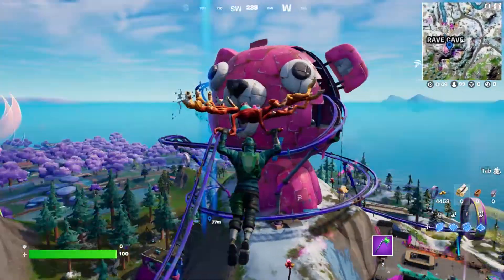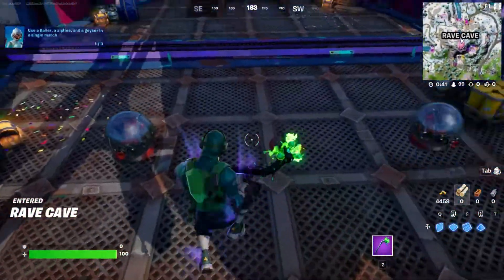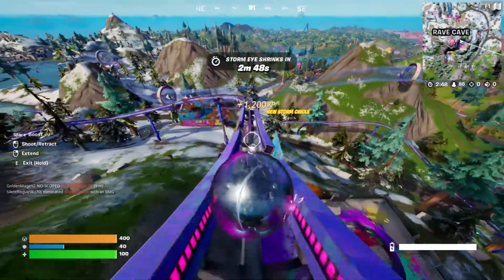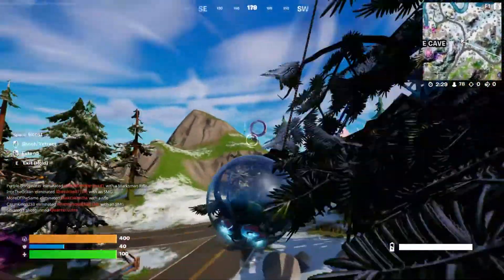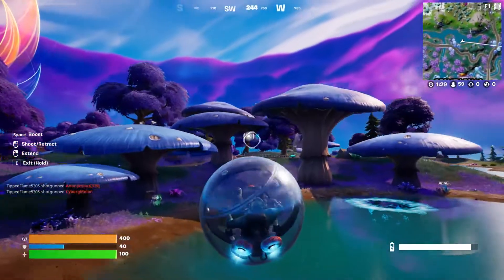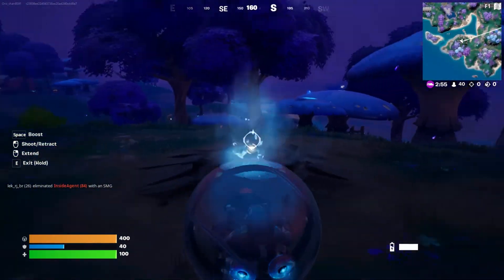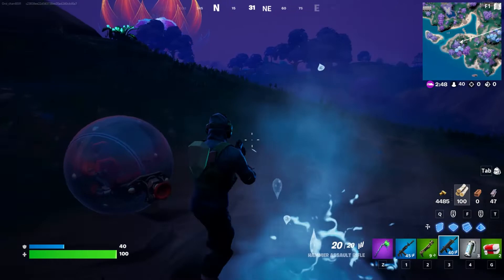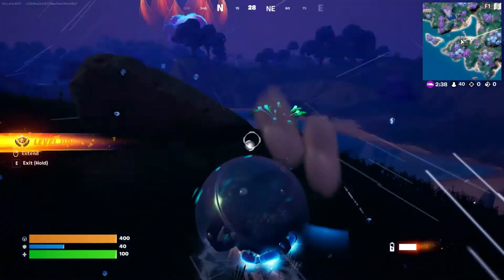Fortnite Week 6 Quest: Use Zipline, Baller and Gyser In One Match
Fastest way to get Week 6 Quest completed without running into other players that could third party your quest